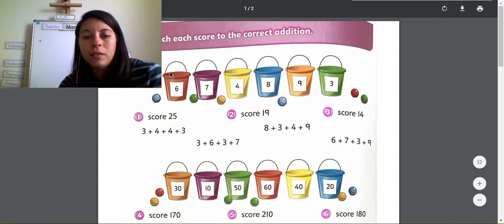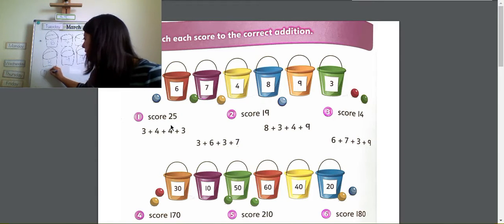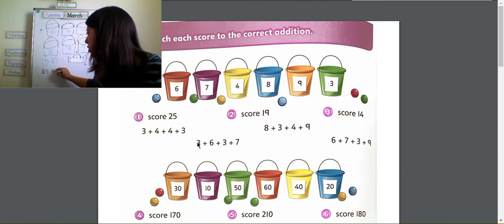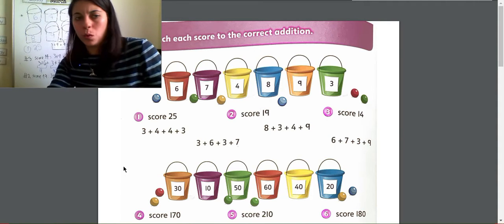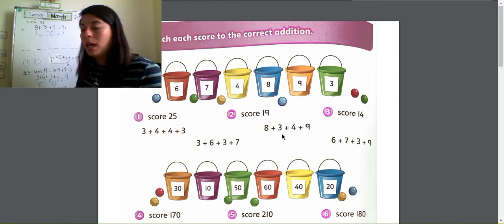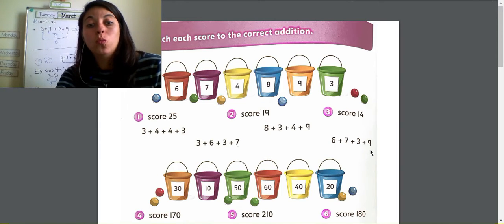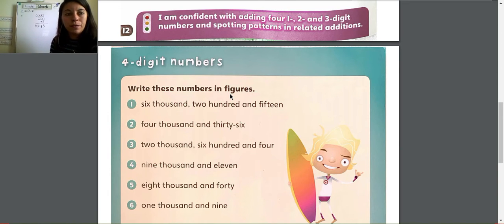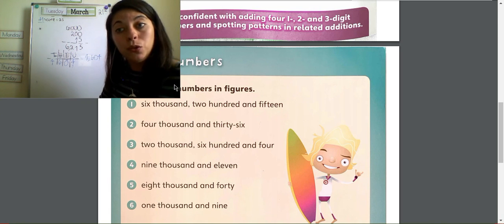Y4 - Ms Maria Clara - 24/03 - Math (2/2)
Y4 - Miss MariaClara - 24 03 - Math Video 2 - Match Additions